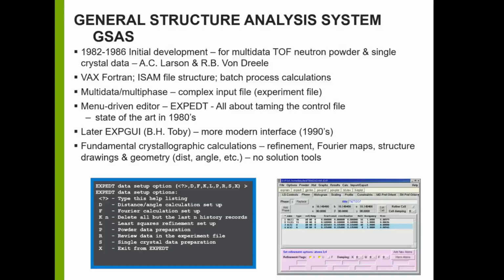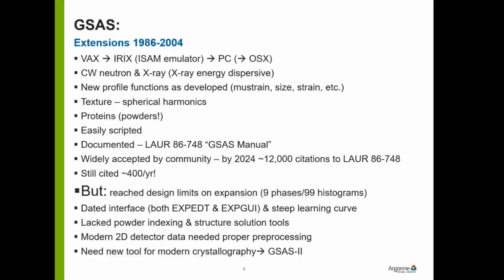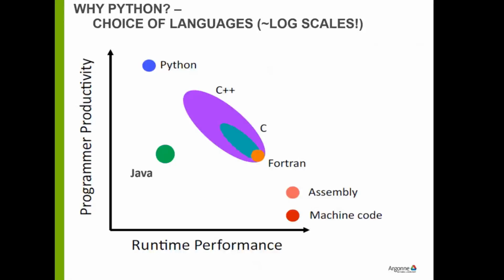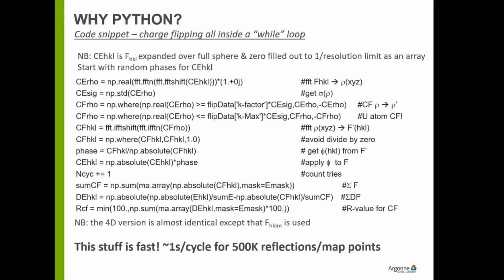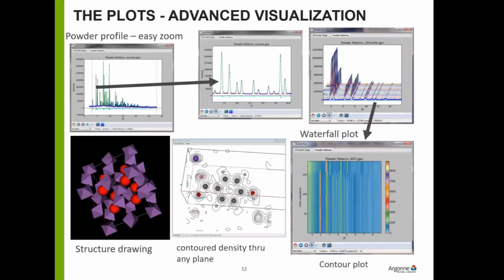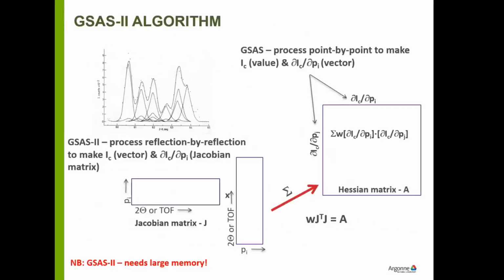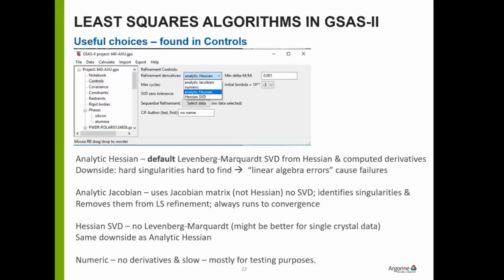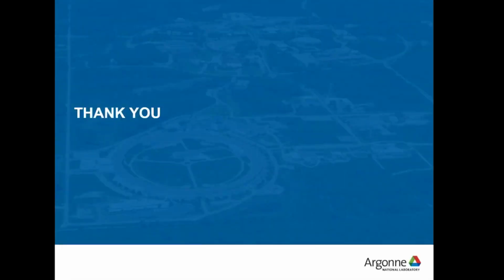Bob Von Dreele - GSAS-II Overview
APS Scientist and GSAS-II creator Bob Von Dreele discusses many of the capabilities of GSAS-II.